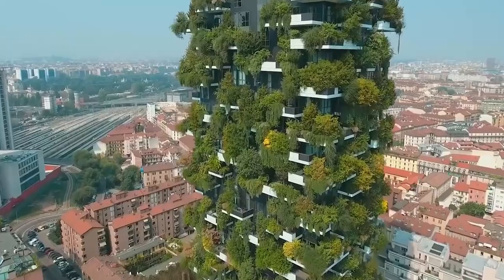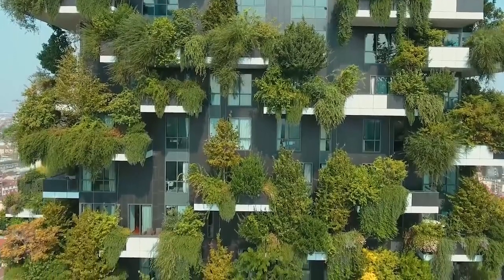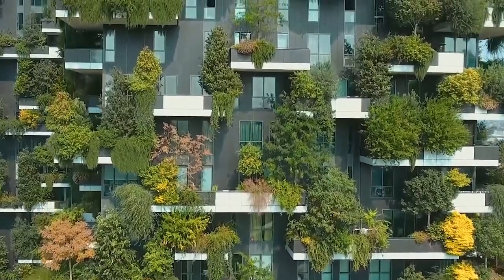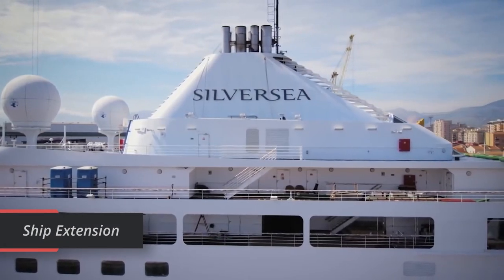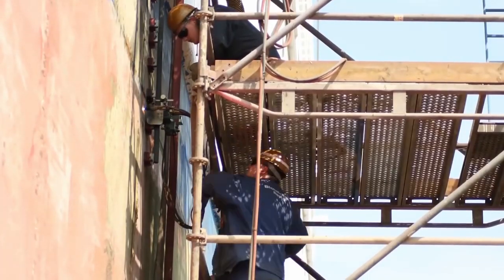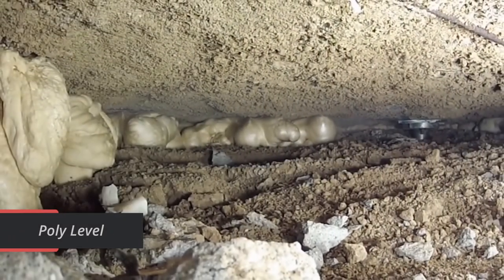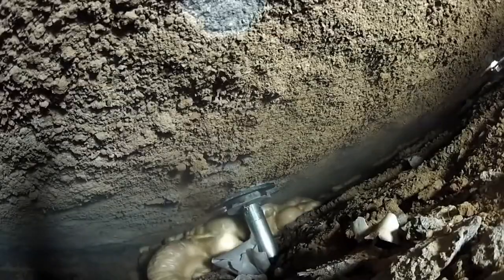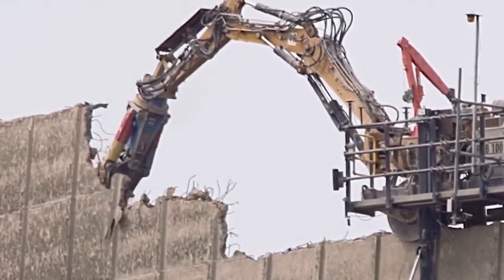Crazy Innovations In Construction Industry You Didn't Know Existed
Welcome to G TechSpot, your ultimate destination for exploring the world of tech gadgets, amazing inventions, and cutting-edge technology. Join us on a journey through the mesmerizing realm of innovations, where we bring you the latest gear, must-have tools, and daily updates on the hottest trends. From top 10 lists to in-depth reviews, G TechSpot has you covered.

Our curated collection of innovative tech marvels is designed to enhance your daily life and keep you ahead in the ever-evolving world of technology. Whether you're a tech enthusiast or just curious about the latest gadgets, G TechSpot is your go-to source for fascinating videos about technology, inventions, gadgets, transport, production processes, and much more.